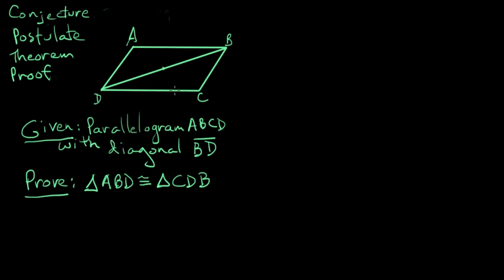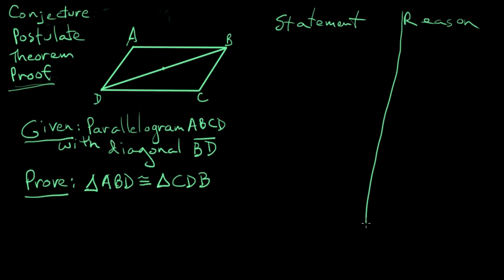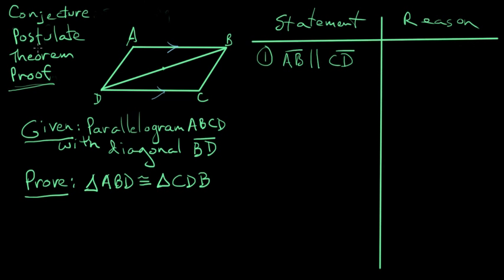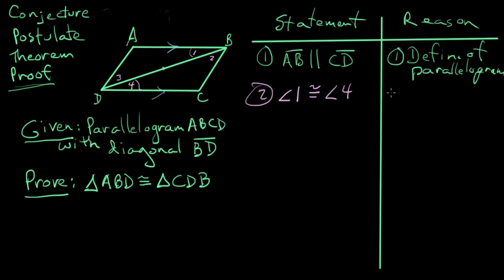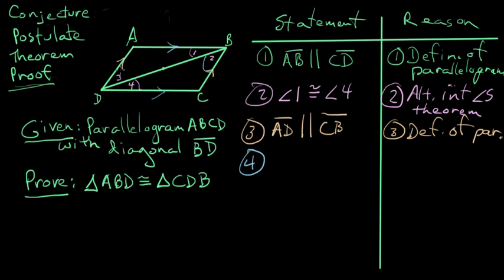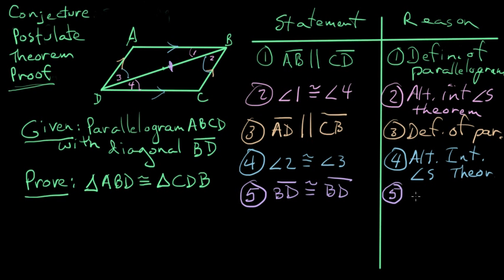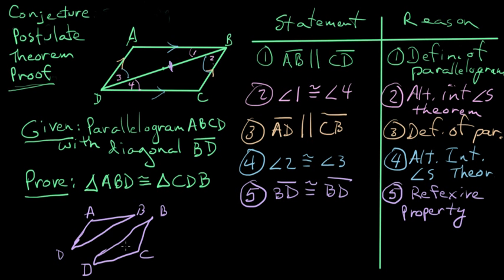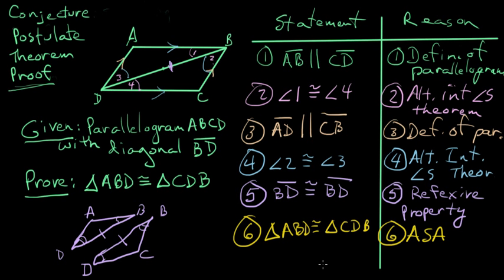Proving Quadrilateral Properties